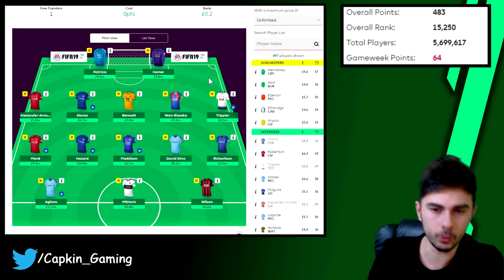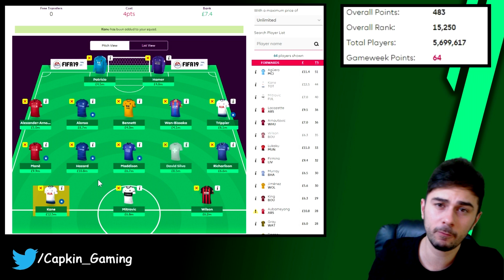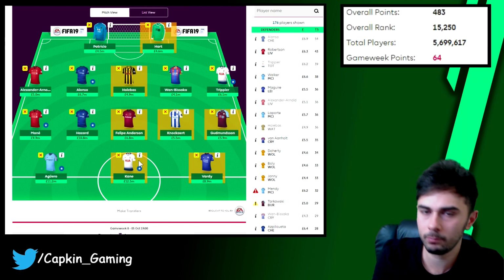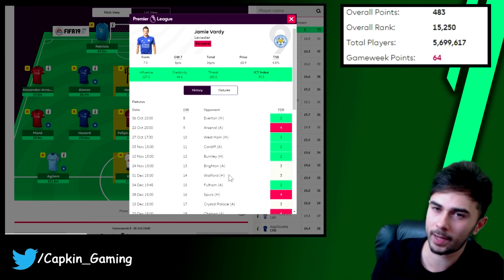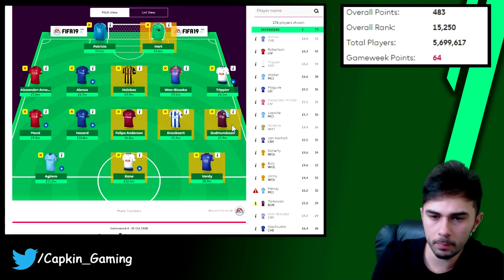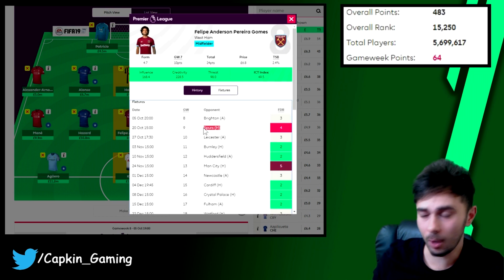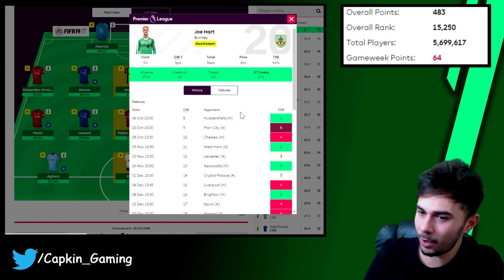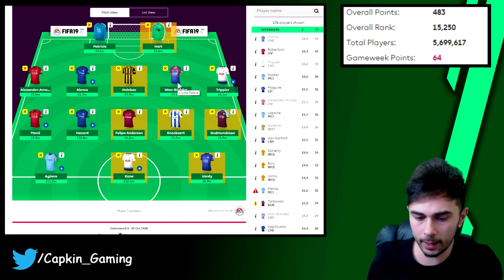GAMEWEEK 8 - Transfer Options and Team Update! FPL 2018/2019!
Time for some transfer options for Gameweek 8 and Team Update!

-Join my league! Code: 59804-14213